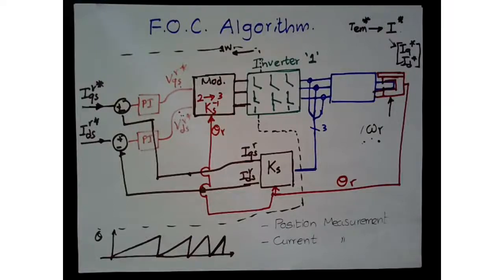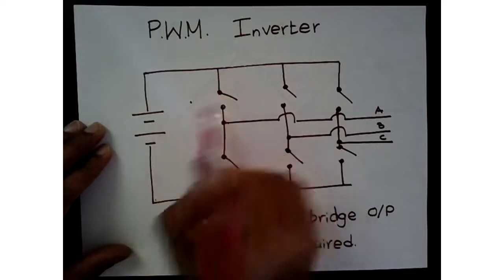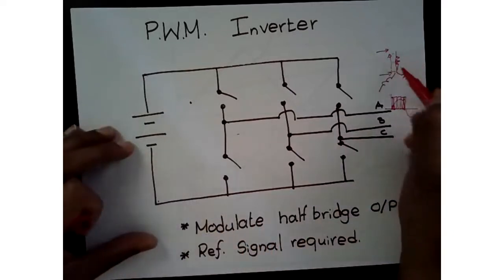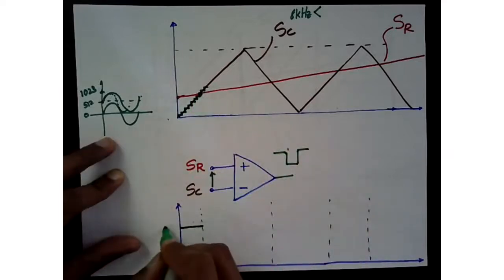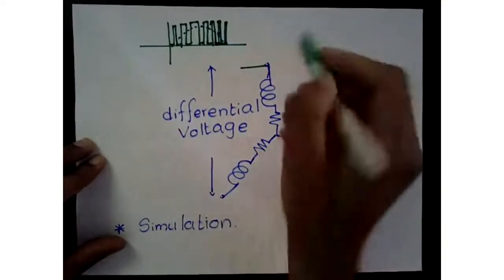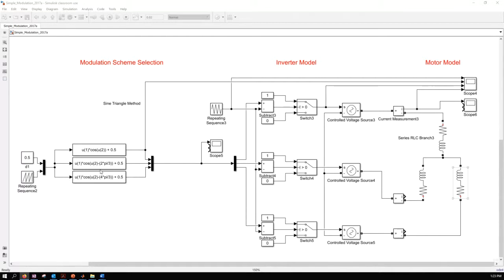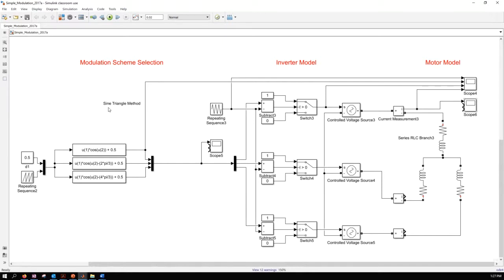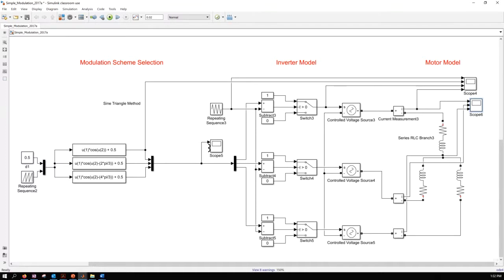Modulation Strategies : Introduction